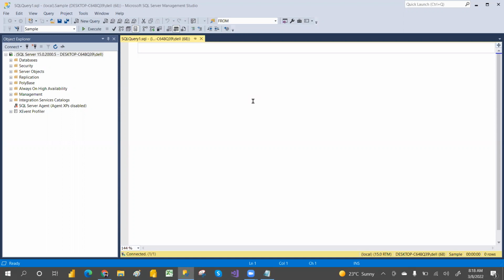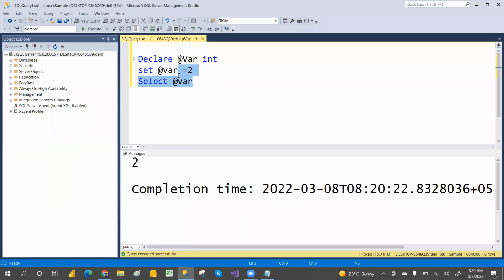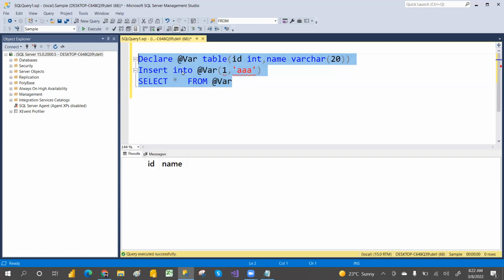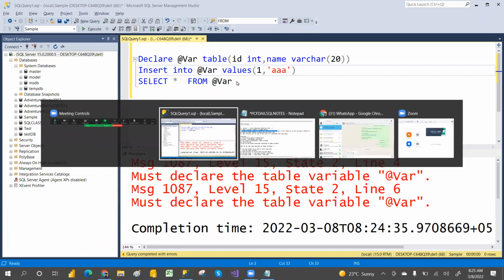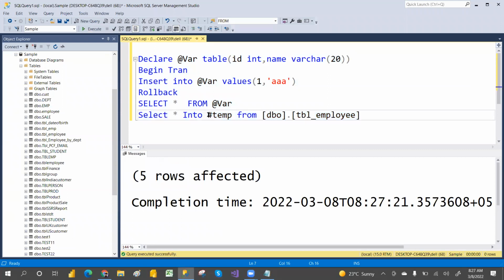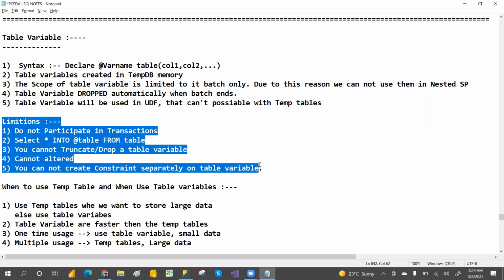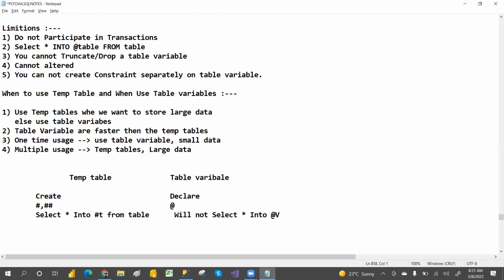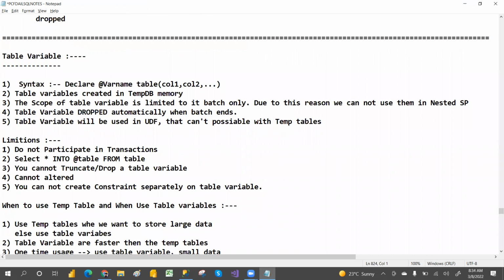DAY37 TABLE VARIABLE VS TEMP TABLES IN SQL SERVER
In this video we will learn TABLE VARIABLE  VS TEMP TABLES IN SQL SERVER
1)  Syntax :-- Declare @Varname table(col1,col2,...)
2) Table variables created in TempDB memory
3) The Scope of table variable is limited to it batch only. Due to this reason we can not use them in Nested SP
4) Table Variable DROPPED automatically when batch ends.
5) Table Variable will be used in UDF, that can't possiable with Temp tables
1) Do not Participate in Transactions
2) Select * INTO @table FROM table
3) You cannot Truncate/Drop a table variable
4) Cannot altered
5) You can not create Constraint separately on table variable.